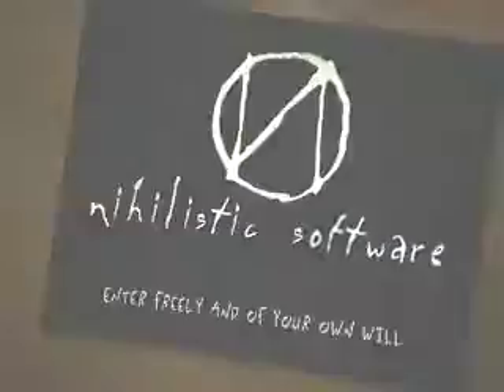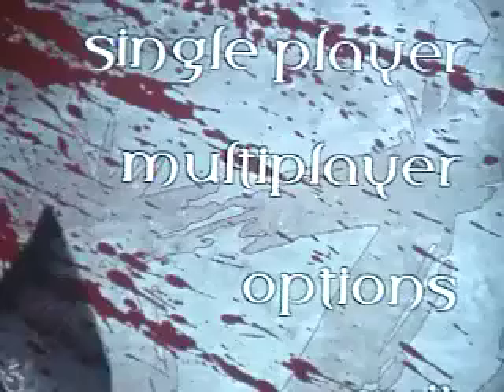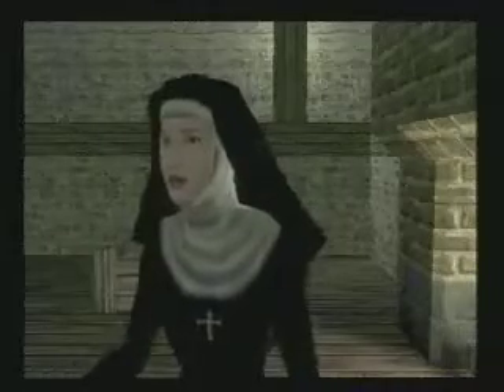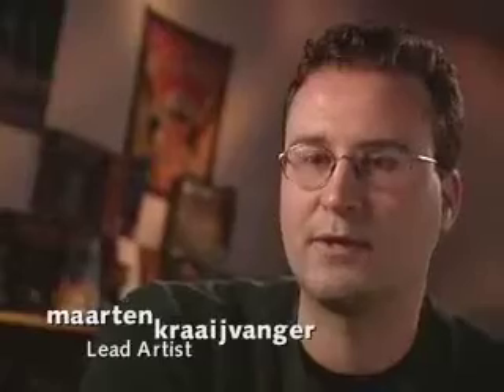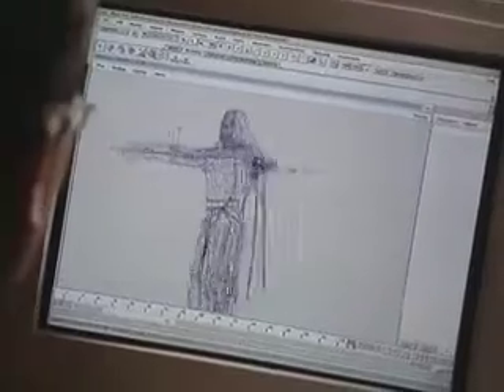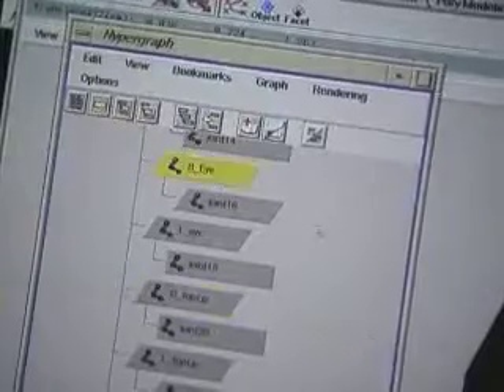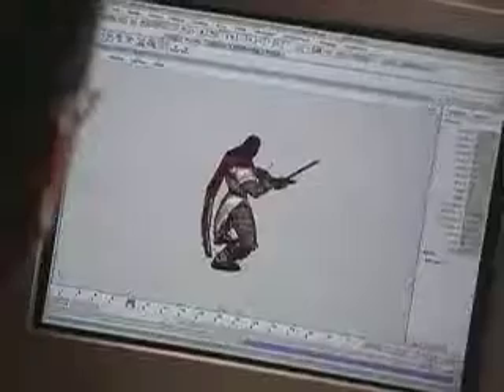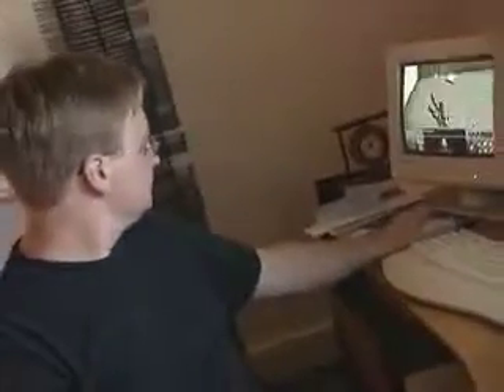Vampire: The Masquerade – Redemption | Nihilistic Software promo/Making of (2000)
Trailer from PC Guru magazine CD 2000/05.